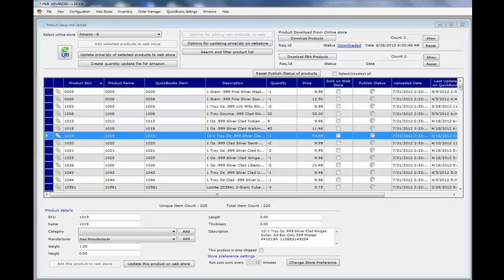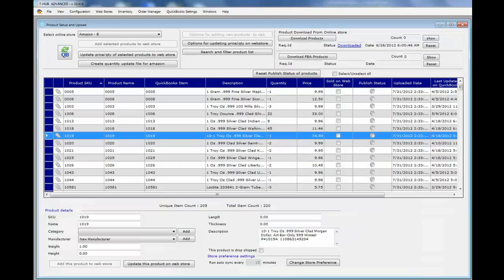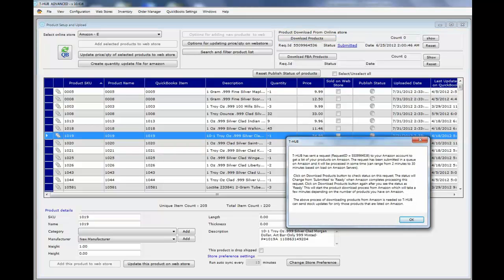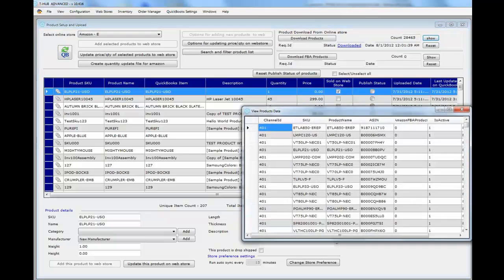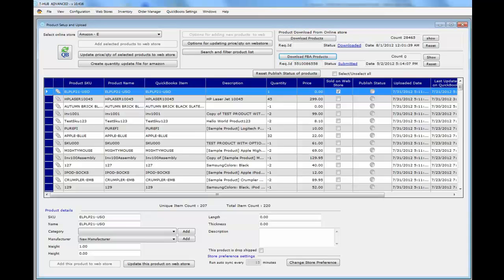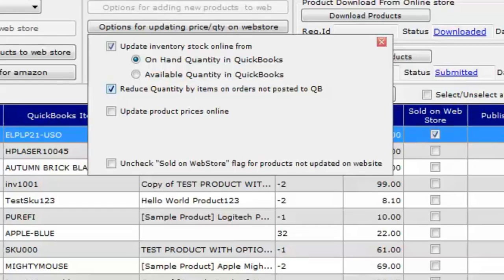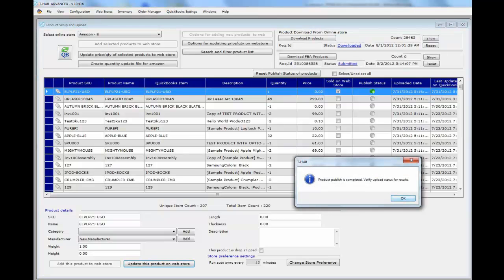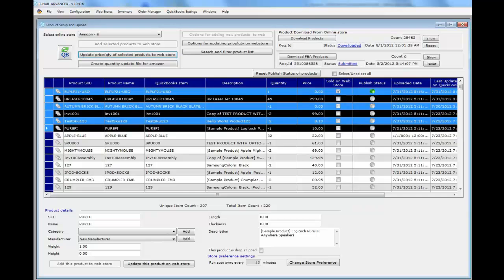Amazon Inventory update from QuickBooks with T-HUB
This video shows how you can use T-HUB to update stock quantities on your Amazon Seller central account from QuickBooks.